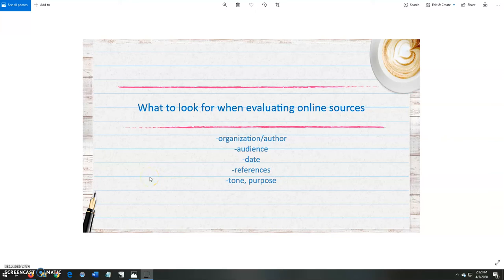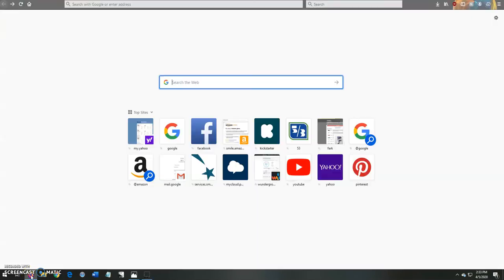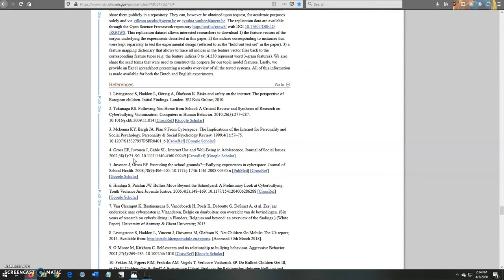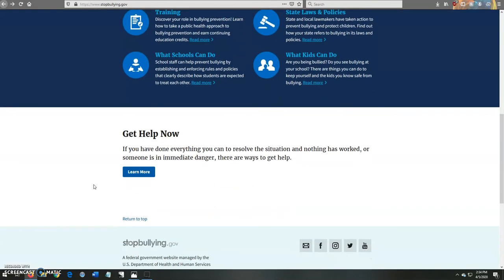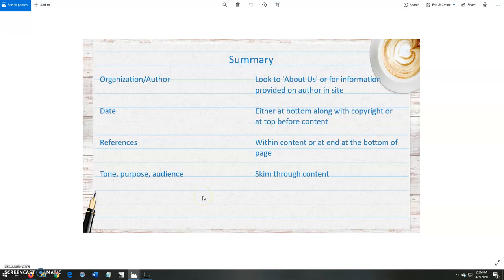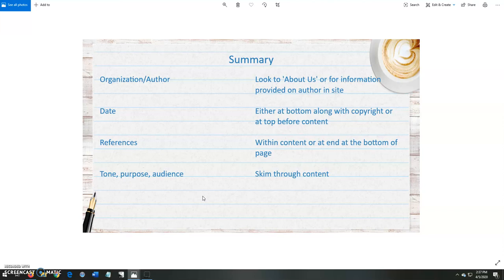Evaluating Online Sources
This is a short screencast walking the viewer through what elements of a site to look for to find information helpful in determining the use of it for their own research purposes.